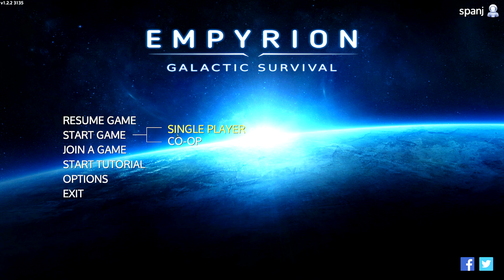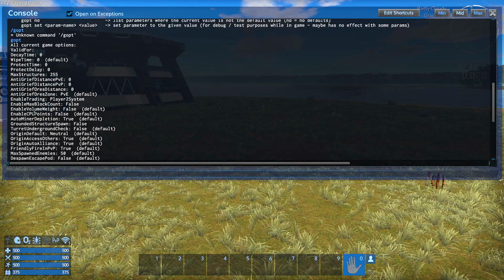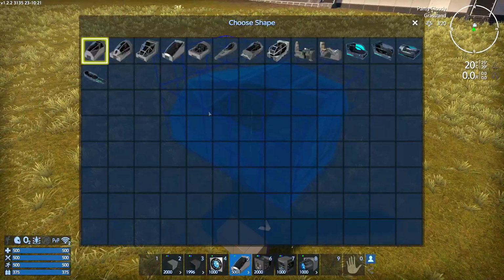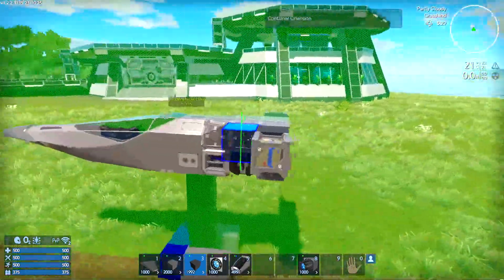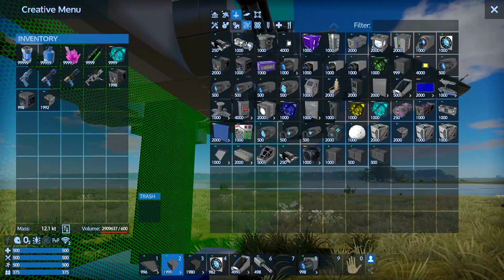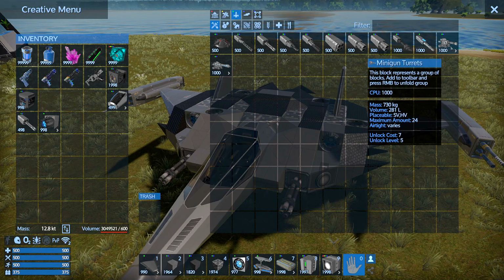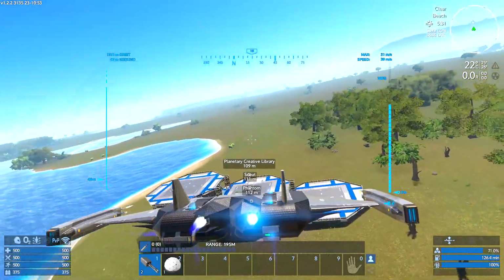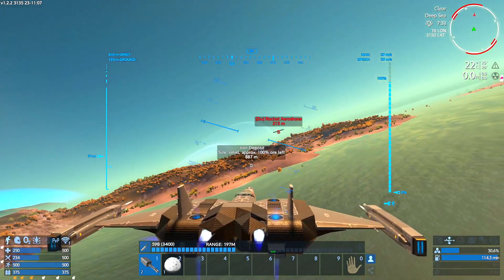MY FIRST BUILD in Reforged Galaxy | Empyrion Galactic Survival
Today I am checking out the creative mode for Vermillions Reforged Galaxy scenario. A scenario that completely transforms the base game changing everything from crafting recipes to flight mechanics.
Lets see If I can build a working starter SV.

My Rig:
AMD Ryzen 7 2700X
16GB DDR4 RAM
Nvidia RTX 2070
1TB Intel M.2 Nvme SSD